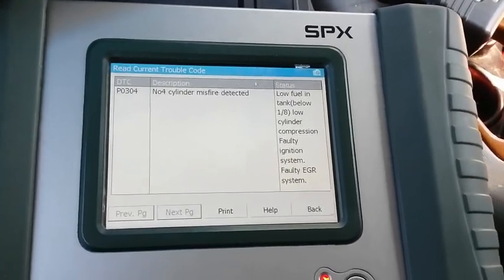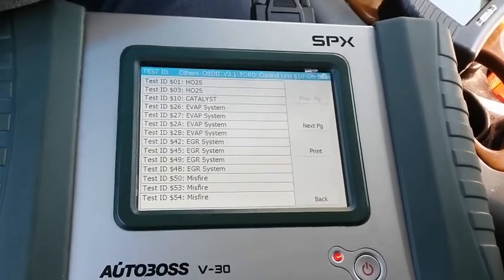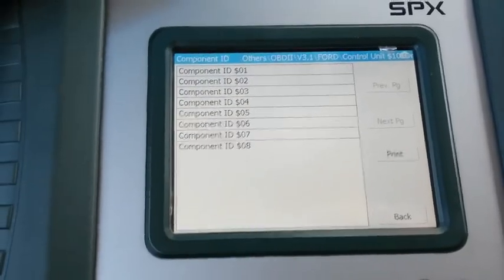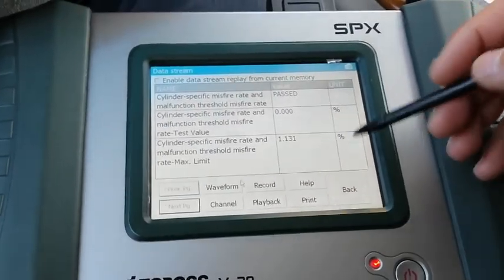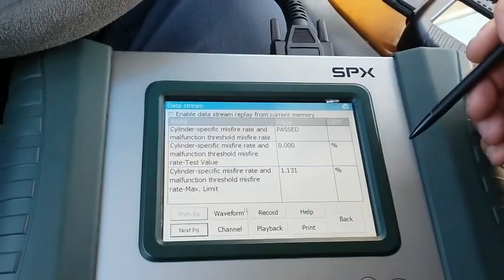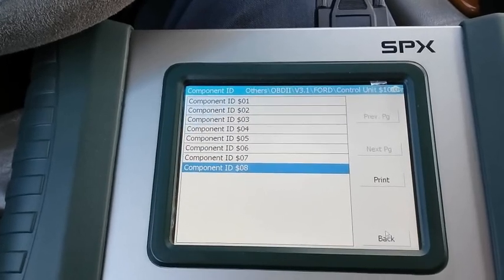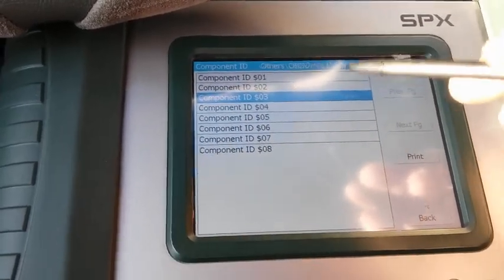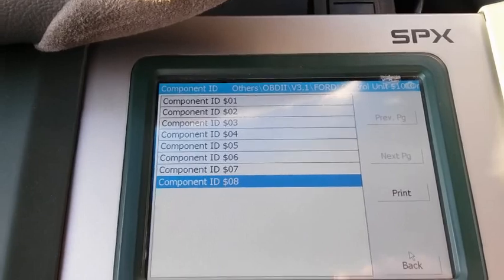(Ford Expedition) Using Ford Mode 6 Test ID53 for Misfires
2004 Ford Expedition 5.4L

This vehicle came in with a faulty Intake Manifold Gaskets that was causing a Misfire condition.